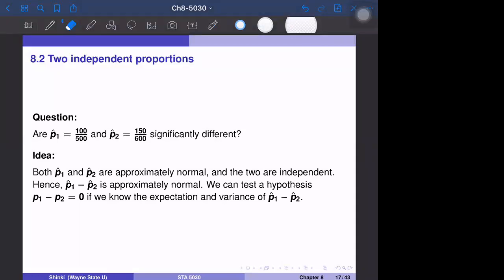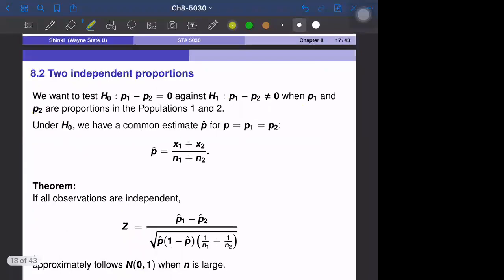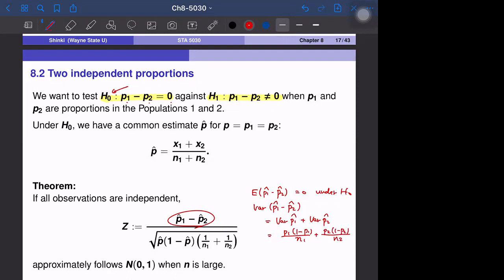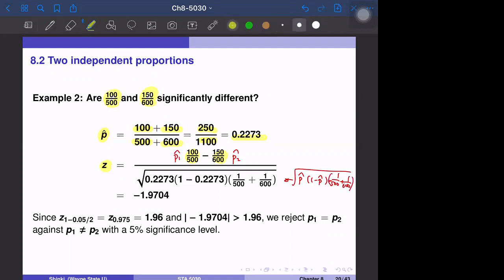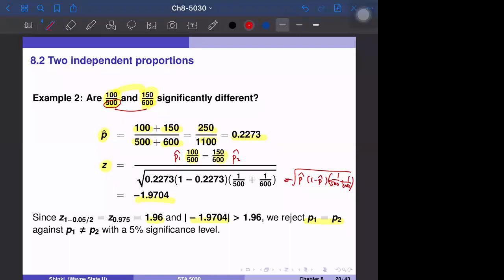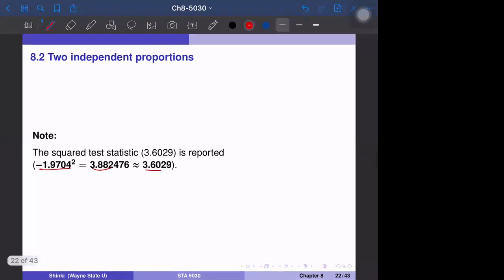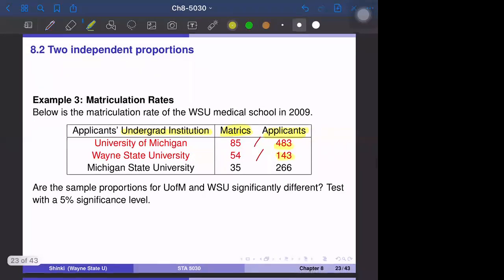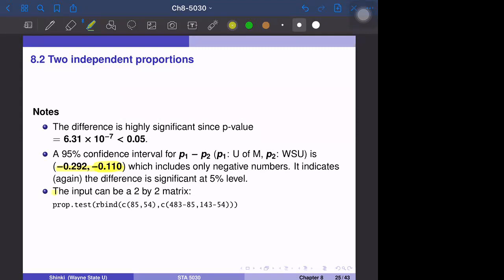5030-21F-11-09-4 Two Proportions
Chapter 8.2 Two Proportions